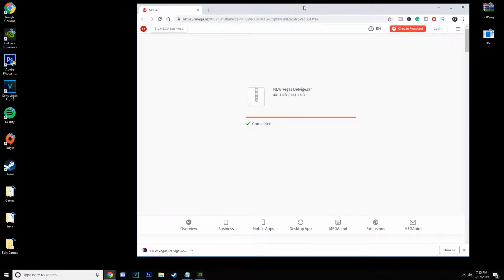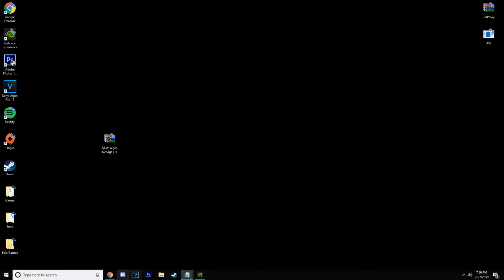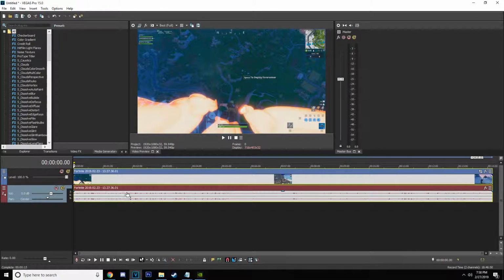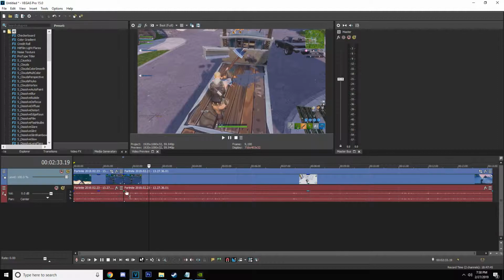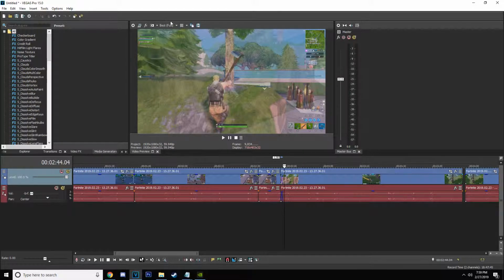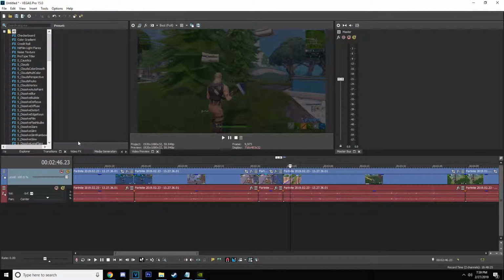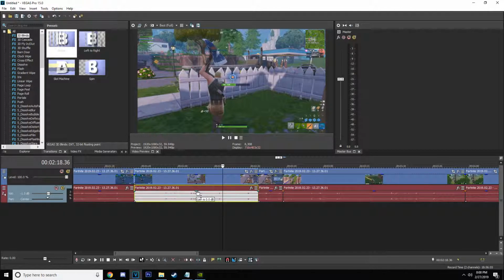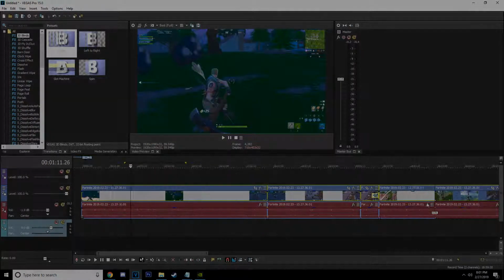How to install Sony Vegas 15 for free (FULL VERSION!)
In today's video, I'll show you how to edit on Sony Vegas Pro 15! I use Sony Vegas Pro 15 to edit most of my videos and hopefully, this Sony Vegas tutorial for beginners can help you guys out as well! Learning Keybinds and Beginner Tips. This is an extensive guide covering all the basics such as the Keybinds, Render settings for 1080p 60fps, the best color corrections settings for Fortnite, and so much more! You'll learn how to fade in and fade out for both video and audio, the best Vegas project settings, how to import files such as videos, music and other meda, etc. This tutorial is user friendly and will definitely be a great start to everything you need to know for beginners.

100 Subscribes Thank you.

► Server IP: ◄

► Thumbnail Made By: Myself
► Editing Done By Myself

► Songs:
Axmod - Blazing

► View Goals
► 10000 views
► 50000 views
► 100000 veiws